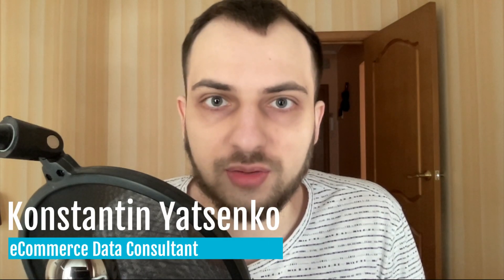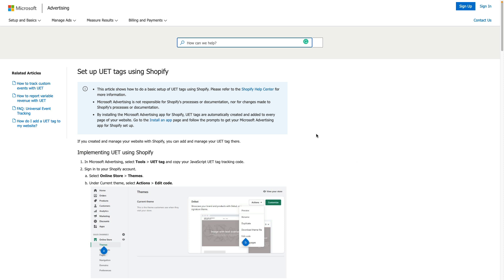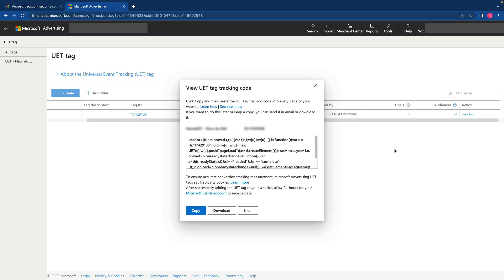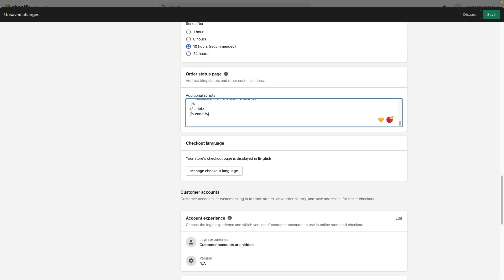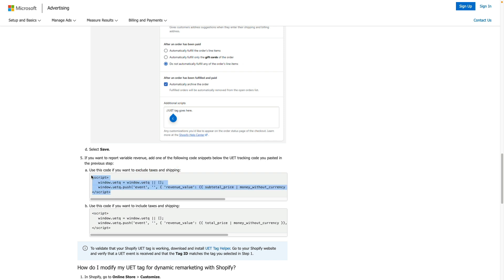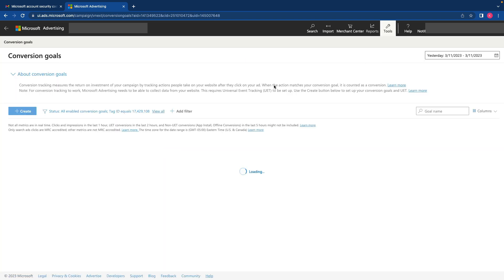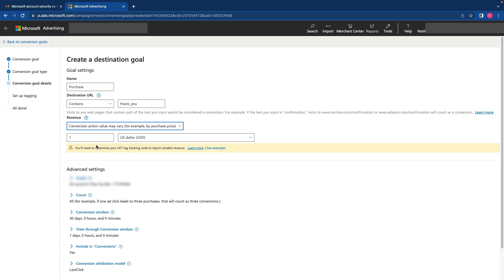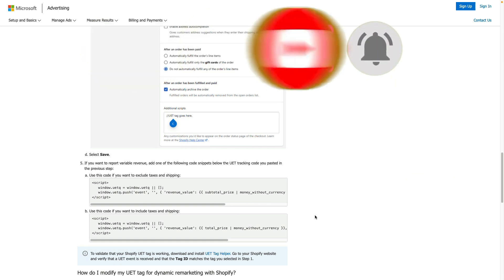How to set up Microsoft (Bing) Ads Conversion Tracking on Shopify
Need help with web tracking and reporting for your Shopify brand.

In this short video, we'll explore how to set up conversion tracking for your Microsoft Ads campaigns. Conversion tracking lets you see how effectively your ads drive desired actions, such as purchases or sign-ups, on your website. We'll cover step-by-step instructions on creating conversion goals, installing tracking codes on your website, and monitoring your conversions within the Microsoft Ads platform.